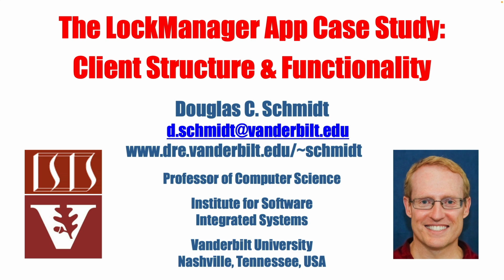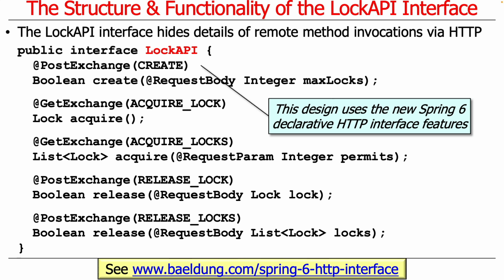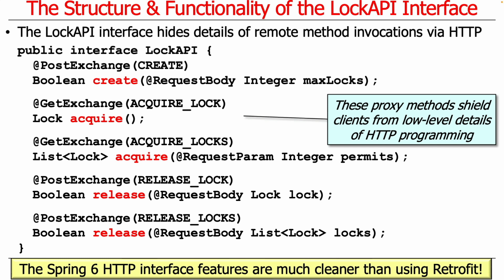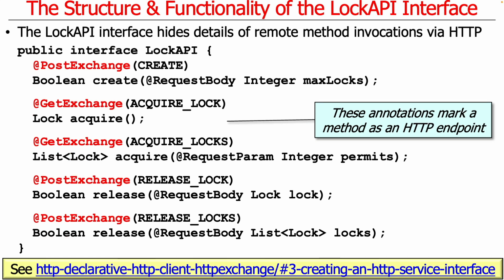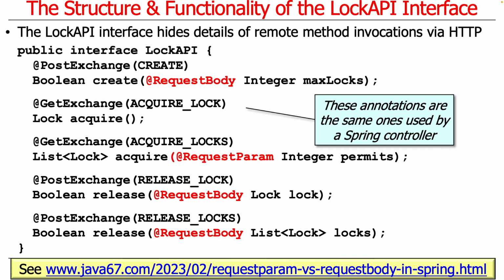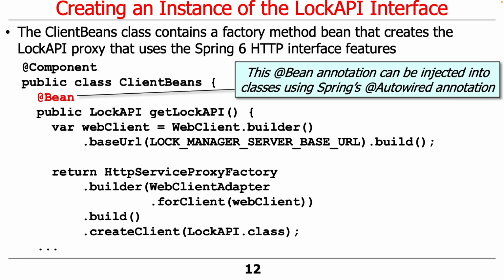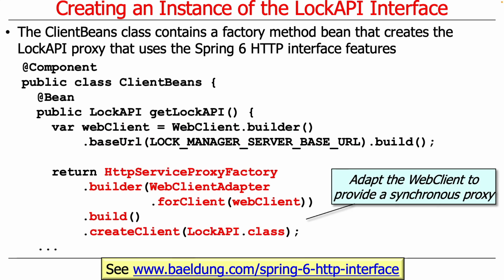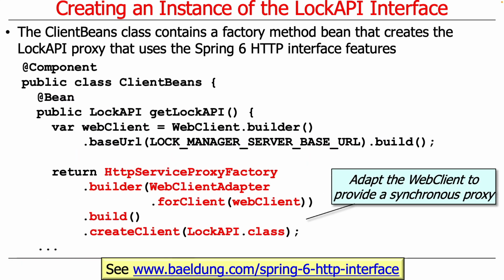The LockManager App Case Study: Client Structure & Functionality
This video explores the structure & functionality of client components that send/receive HTTP GET/POST requests/responses to/from the microservice synchronously.